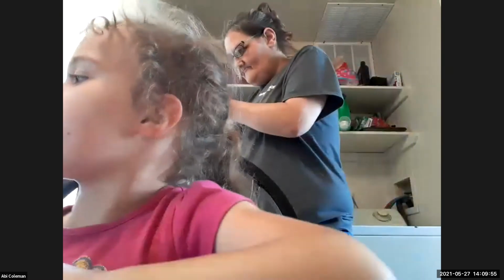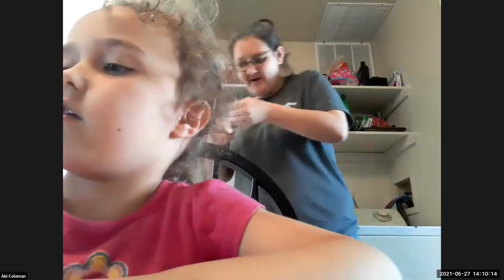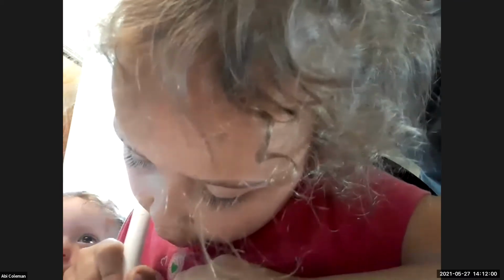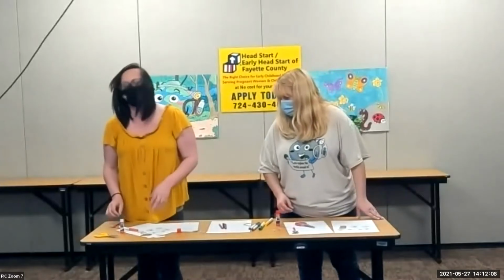Fruit Puppets - Munch Mingle Move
15th Annual Munch Mingle Move Event held by Head Start/Early Head Start of Fayette County.

Presenters - Ann & Brittany
Community Rep - Connellsville Counseling